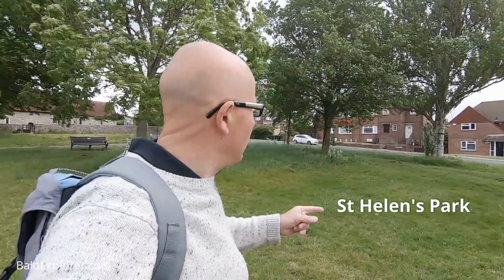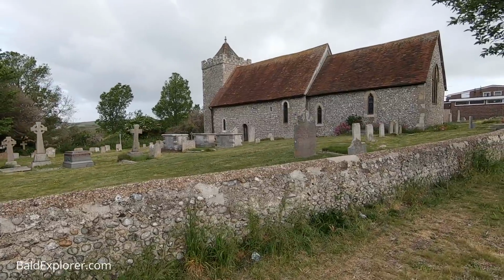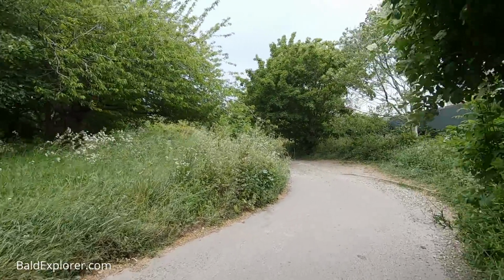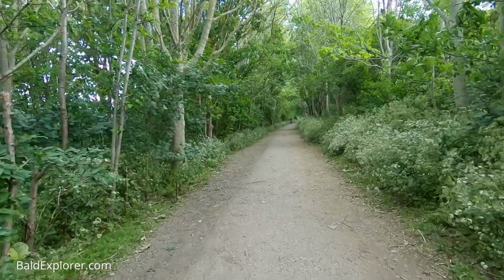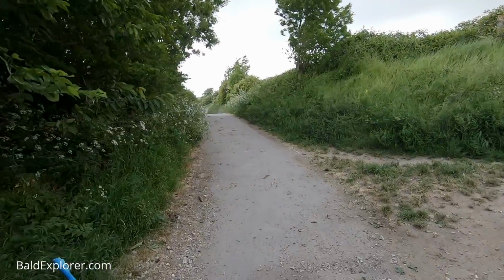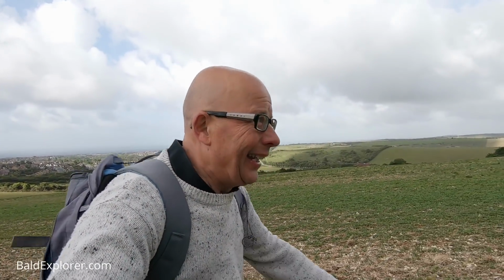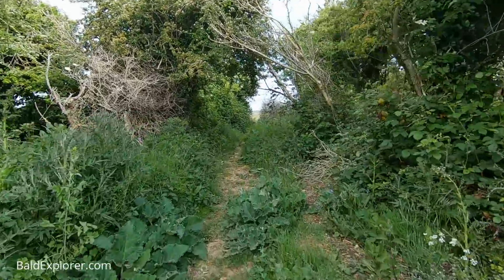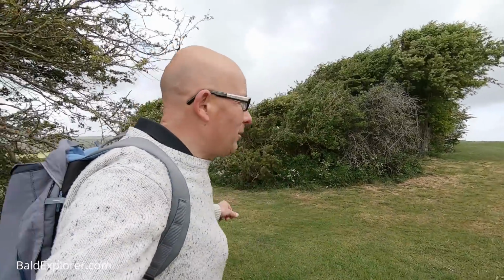The Quest For England - In Which I Take A Walk Along An Iron Age Footpath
This is a footnote to the recent 'special' In Search of Sussex presentation which follows Arthur Stanley Cooke's footsteps as presented in his book Off The Beaten Track published in 1910. While Arthur doesn't walk this way in the book, I am sure he would have taken this route on other occasions.

I am back in Hangleton, in Hove, East Sussex, up at the 11th Century church there, St Helen's, and I am taking the old route to the top of Round Hill,  south of Devil's Dyke in search of the Bronze Age burial mound. I also take a walk along the Devil's Dyke railway track.